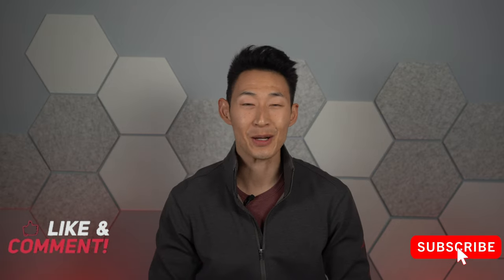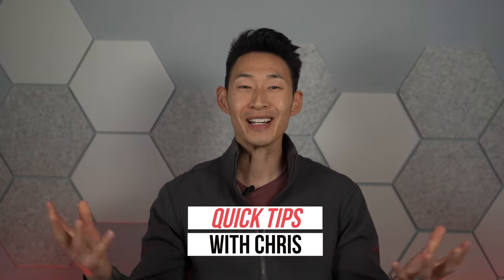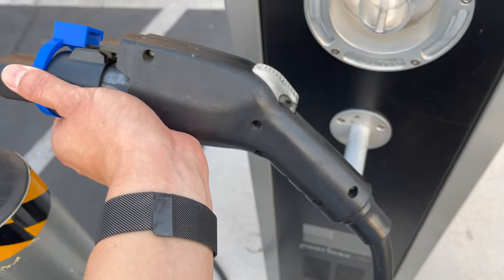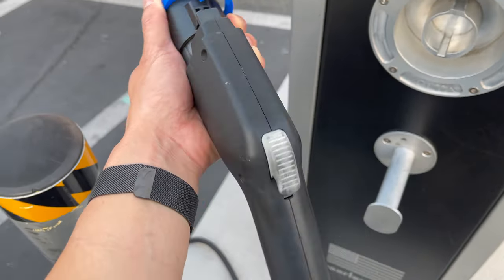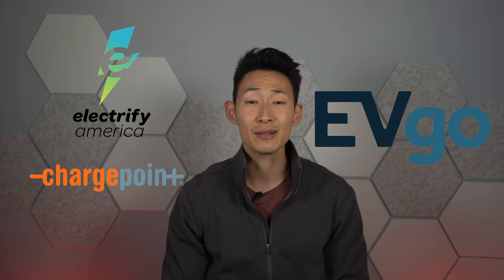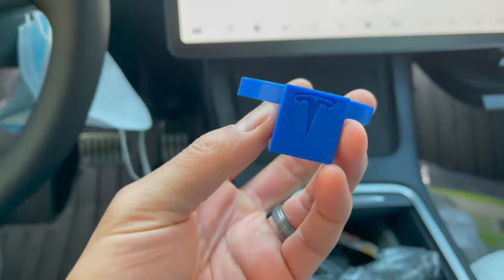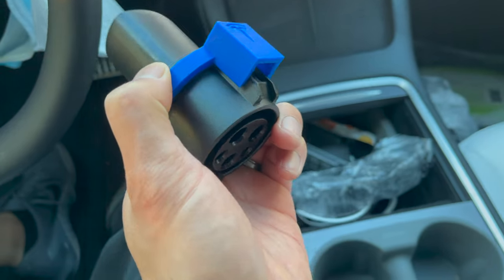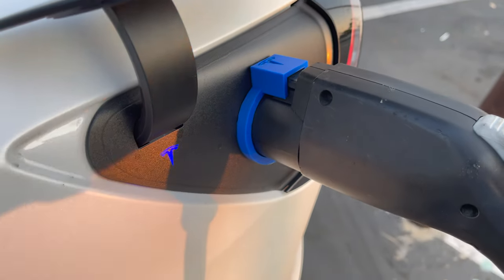Charging your TESLA with a Non-Tesla Charger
Welcome to Quick Tips with Chris. Today, it's all about knowing how to easily charge your Tesla with a J1772*** charger that you normally find at malls, chargepoint, apartments, etc.

It's easy, but don't let someone steal your charger.
► Purchase the J1772 Lock (anti-Karen)